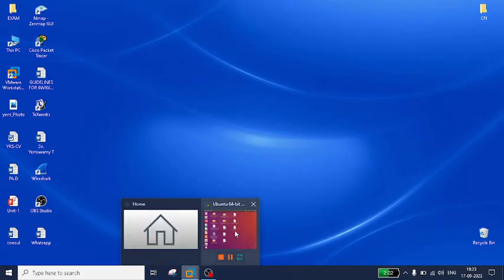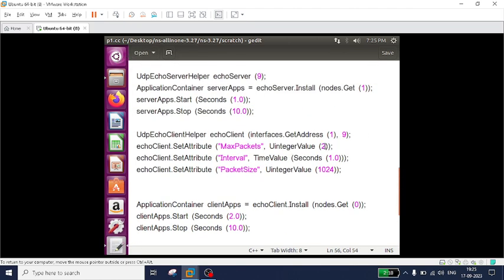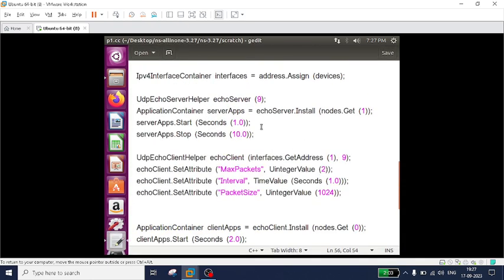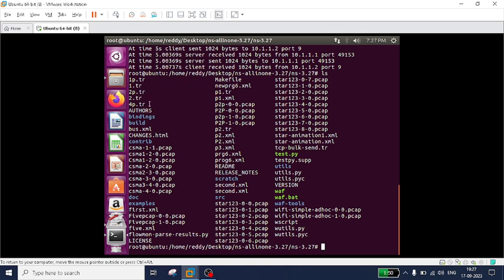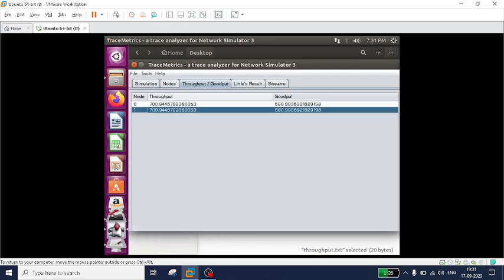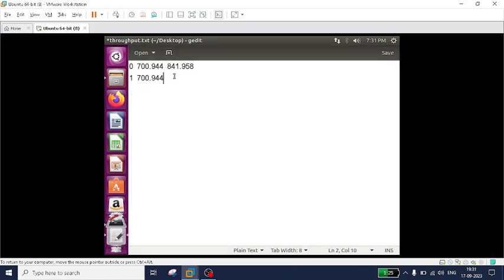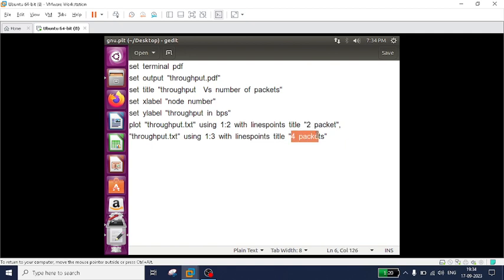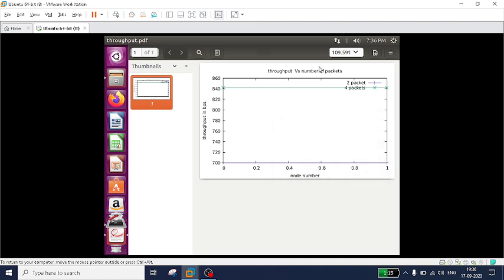NS3-HOW TO PLOT A GRAPH USING GNUPLOT IN NS3